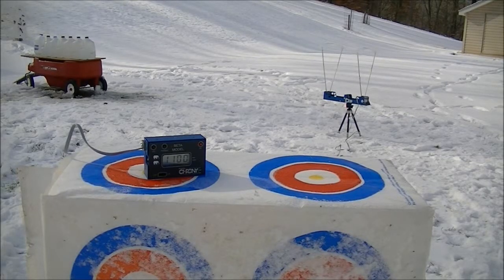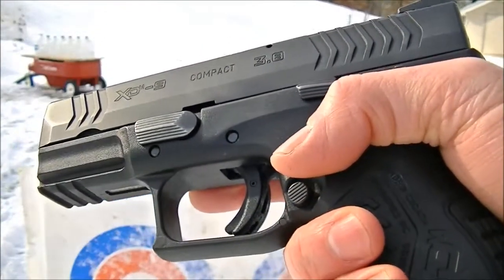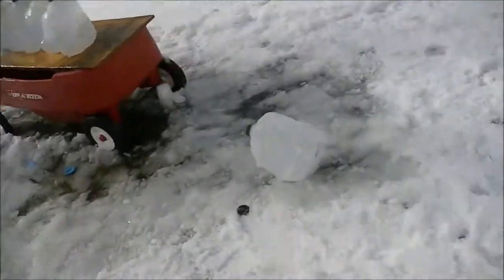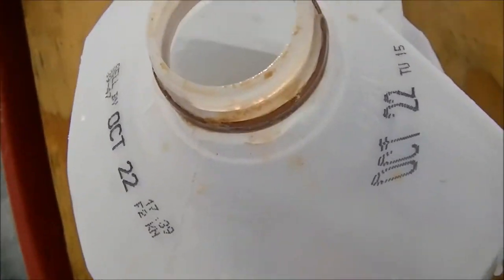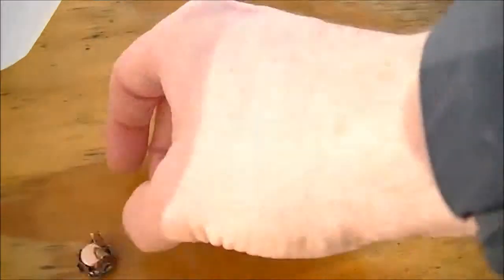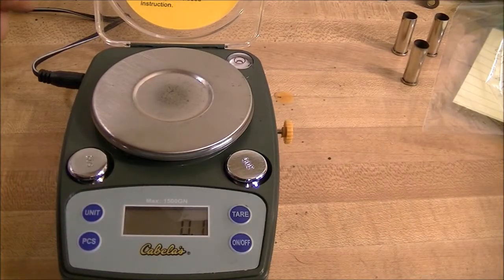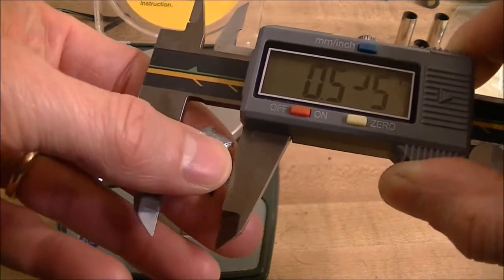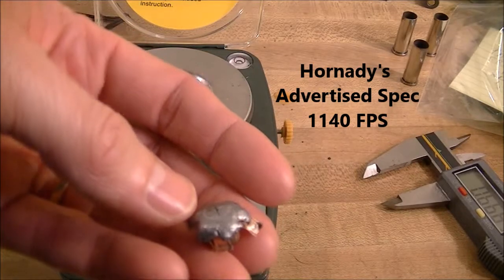9mm Hornady Critical Defense 115gr Backyard Ballistics Test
Backyard ballistics test checking out the Hornady 9mm critical defense 115 FTX round.

Chrono to check velocity and shooting into milk jugs to check expansion.